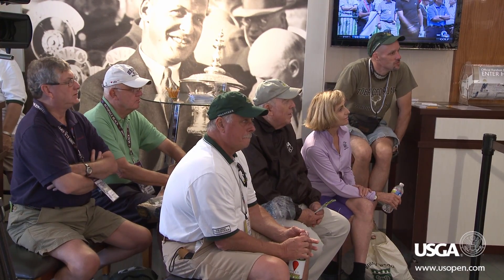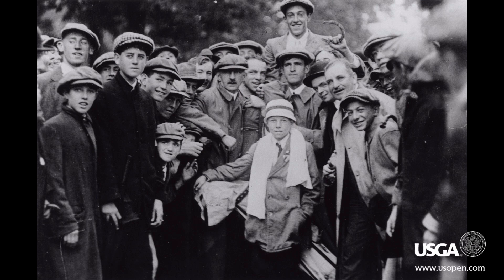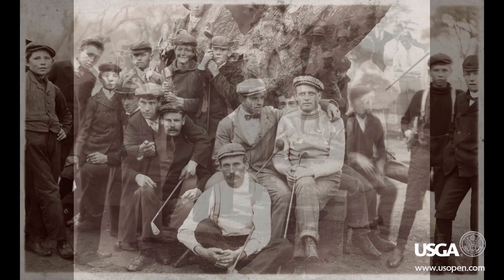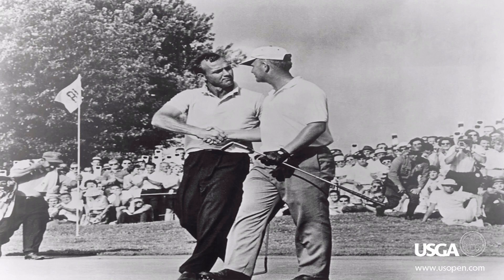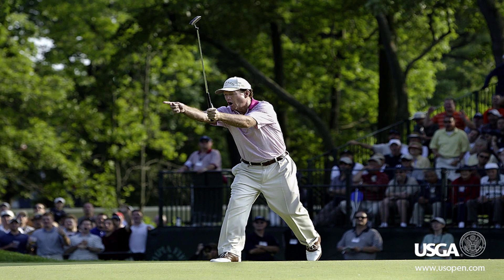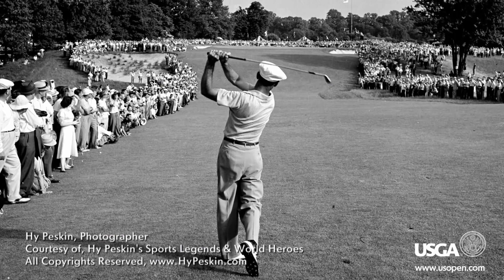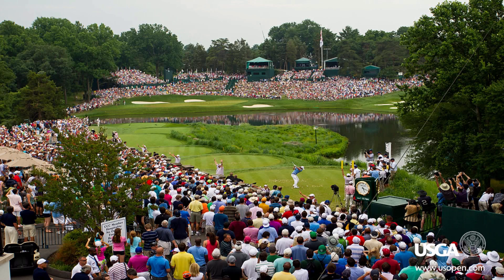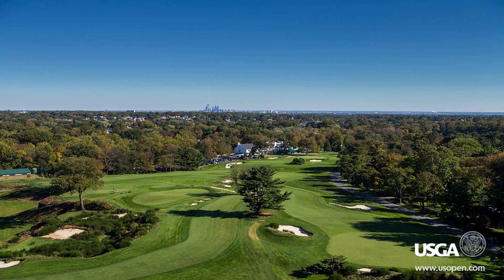USGA Member Clubhouse: USGA Photographer John Mummert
How will the USGA continue to capture every moment of history at this year's U.S. Open? Find out from behind the lens with the USGA's John Mummert.